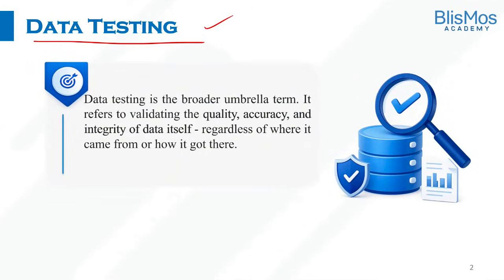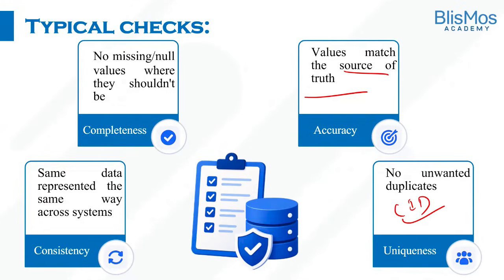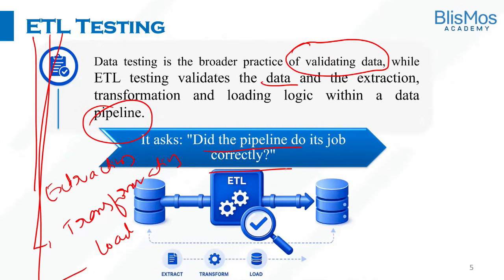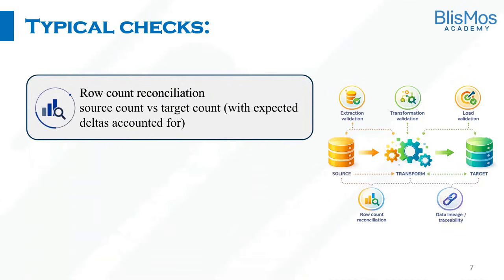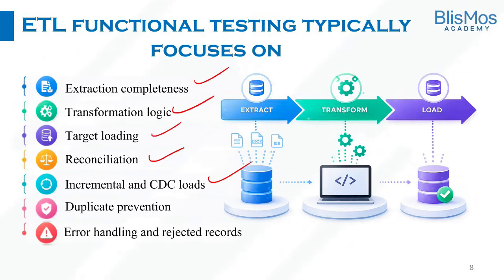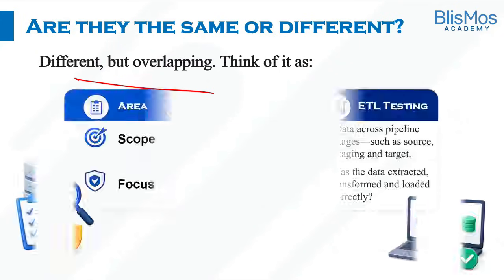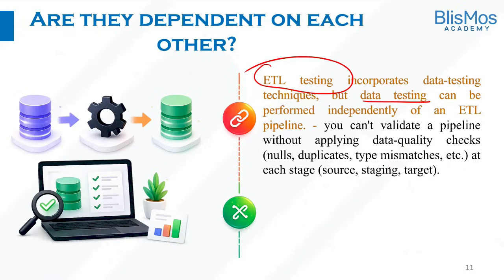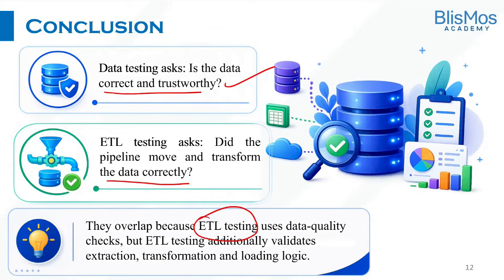Data Testing vs. ETL Testing | What's the Real Difference?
Is "data testing" the same thing as "ETL testing"? Most people use them interchangeably, but they're not the same. 🤔

In this video, we break down the difference between Data Testing and ETL Testing - two closely related but distinct practices every data engineer and QA professional needs to understand. Data testing asks "Is this data correct, complete, and trustworthy?" while ETL testing asks "Did the pipeline actually do its job correctly?" We explore how these two overlap, where they differ, and how they depend on each other.

You'll learn what typical data testing checks look like, how ETL testing validates extraction, transformation, and load logic, the difference between functional and operational ETL testing, and how it all comes together in a real-world SQL Server → Snowflake migration example.

📌 In this video, you'll learn:
🔍 What is Data Testing?
⚙️ What is ETL Testing?
📊 Typical Checks for Each (Row Counts, Lineage, Reconciliation & More)
🔗 Are They the Same, Different, or Dependent on Each Other?
🧩 Functional vs. Operational ETL Testing

By the end of this video, you'll clearly understand where data testing ends and ETL testing begins - and why both matter for building trustworthy data pipelines.

Consistency is the key - keep learning, keep building. 🚀